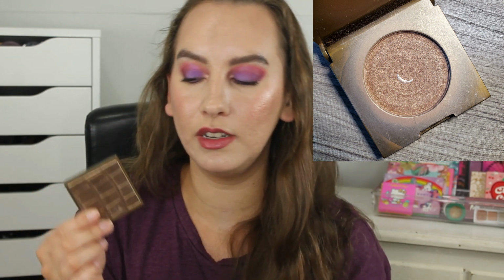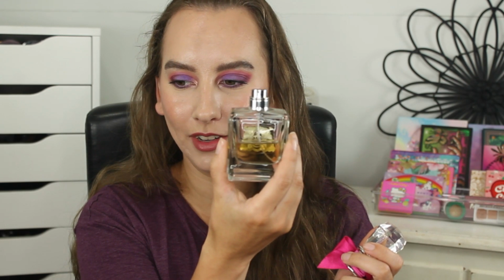Graveyard Project Pan 2023 Update 1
Eeekk!! This is the FIFTH year of the Graveyard Project Pan! Thank you for your continued support on this project. This project is spooky themed, and goes until Halloween! ♥

Project Details:
April 30 - October 31 [6 months]
Updates on Jun30 and Aug31
5-10 products [rolling]
Categories:
Resurrection -- Products from your Project Graveyard; products from previous projects.
Collecting Cobwebs -- Products close to expiration or neglected in your collection.

Products Mentioned:
ModelCo Peach Bellini
Huda Electric Obsessions
Juicy Viva La Juicy
Urban Decay Sin